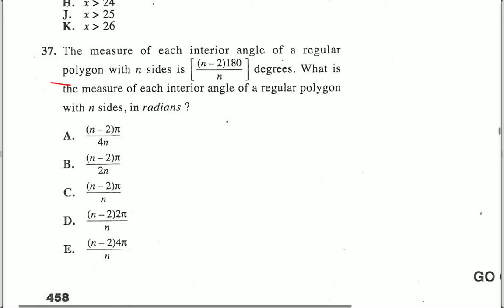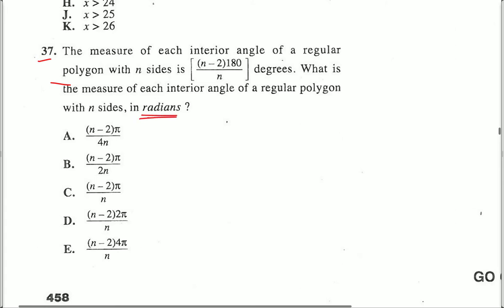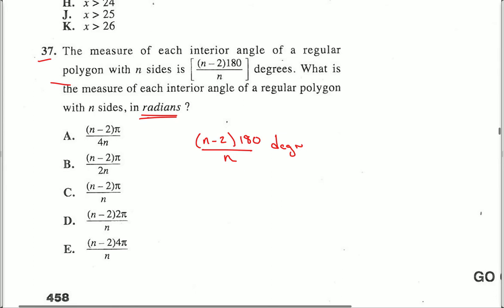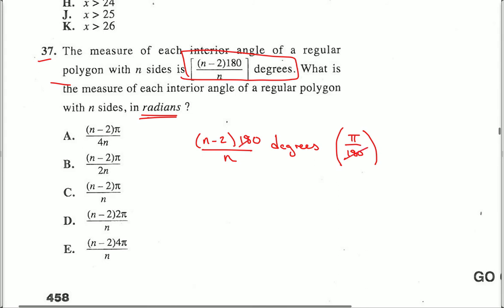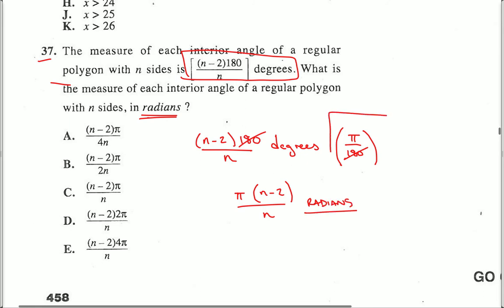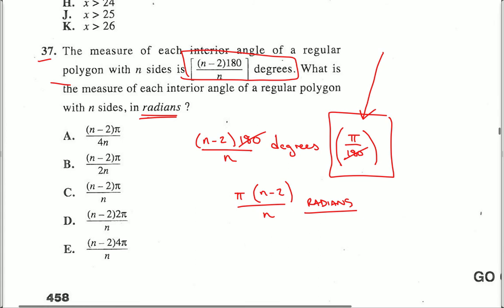ACT Test 3 Math. Question 37.